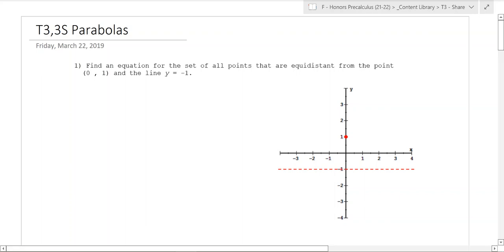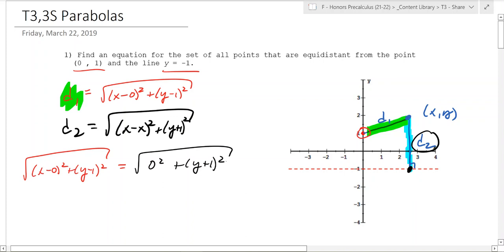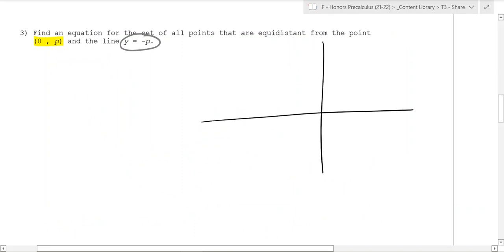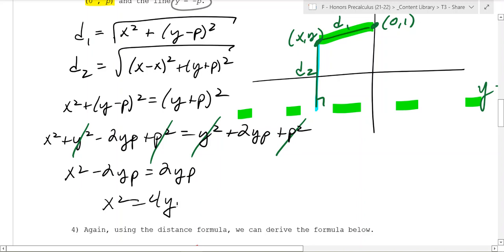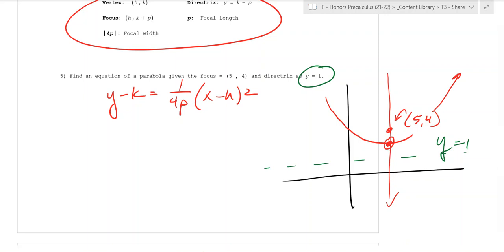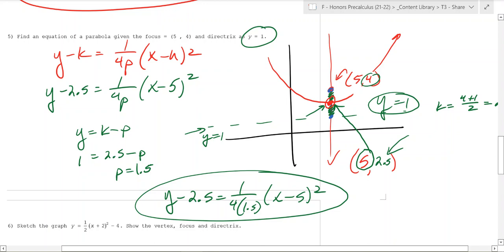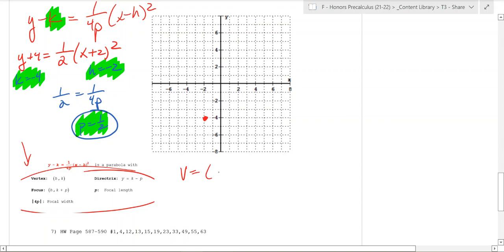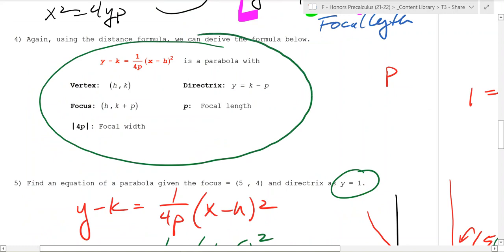T3,3 - Honors Precalculus - Parabolas